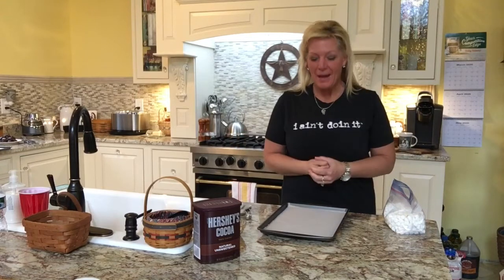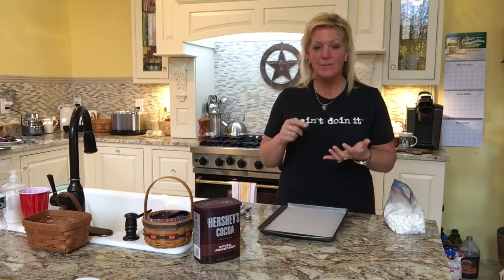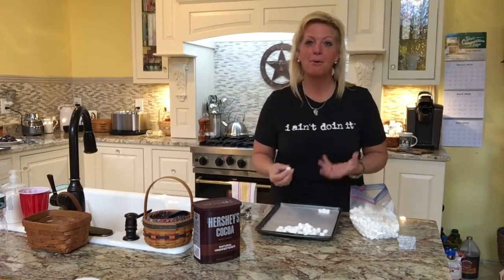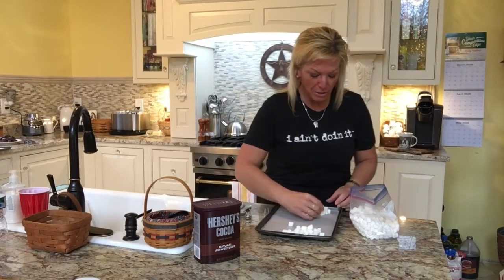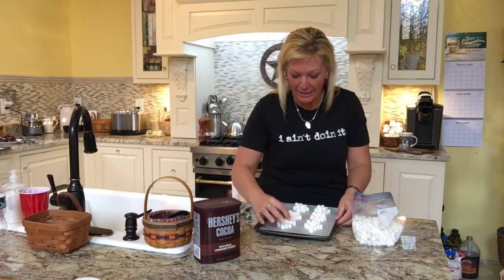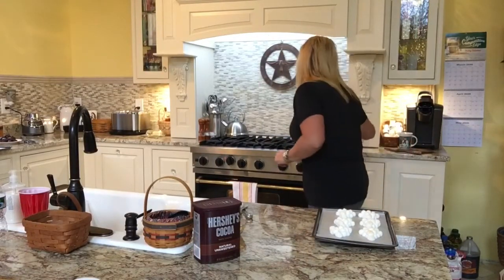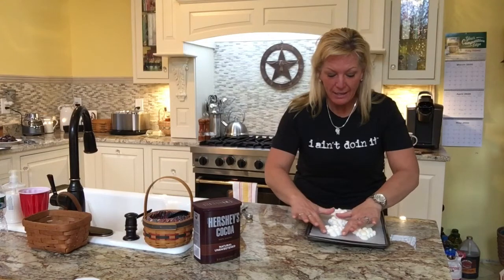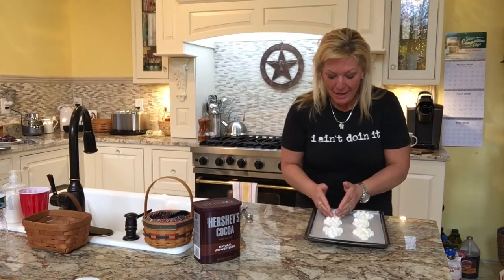Episode 16 Marshmallow Peeps - Part I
A yummy “peep” treat for anyone!